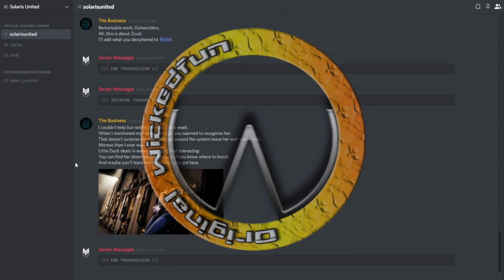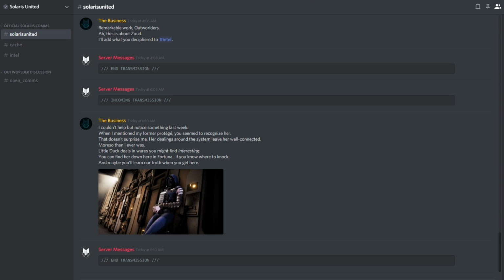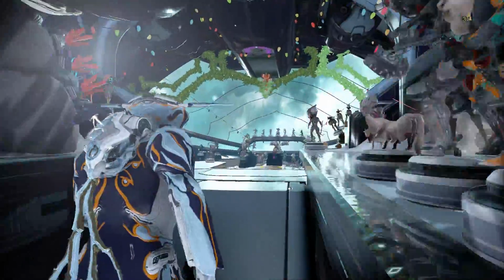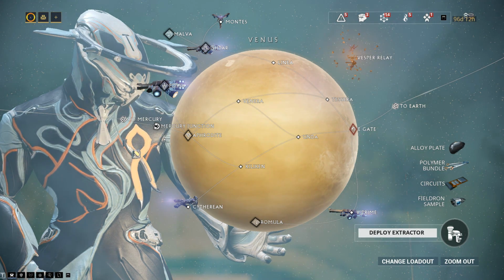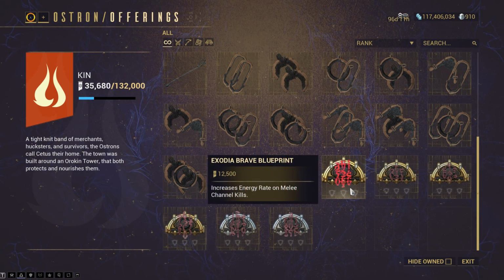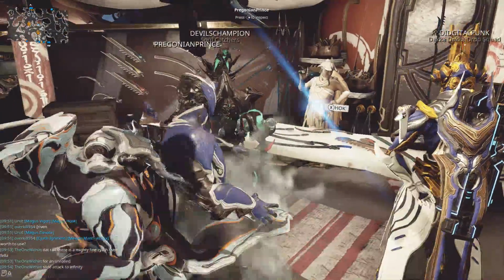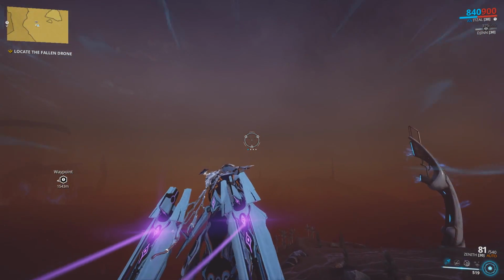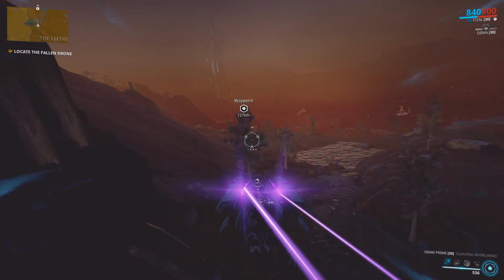Warframe - Orb Vallis Prep?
I know i know, i kept saying orbs of vallis and its "orb vallis" as title says but there is so many other things you can do to prepair but with bounties being needed for solarian standing to build most of the fortuna things there is nothing much you can do, till its arrival.